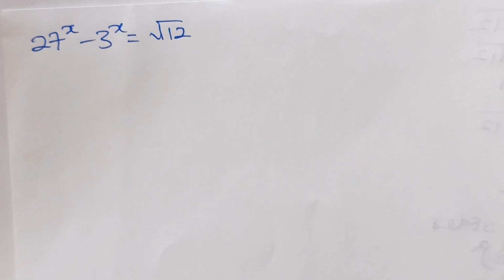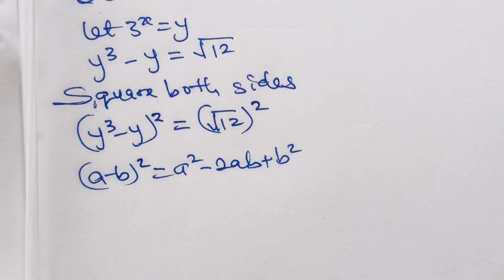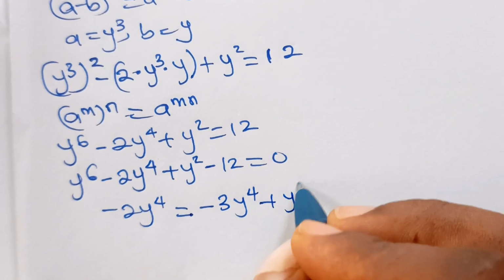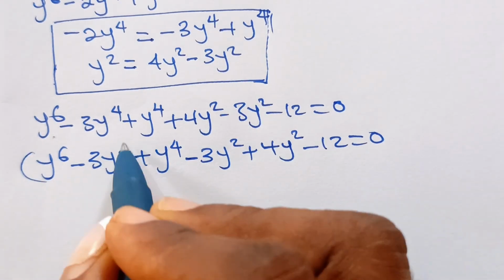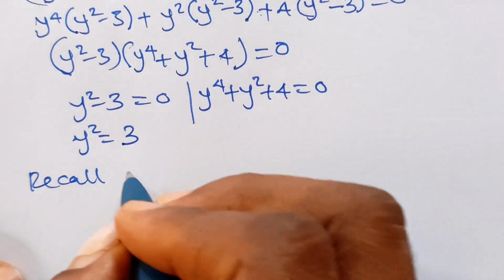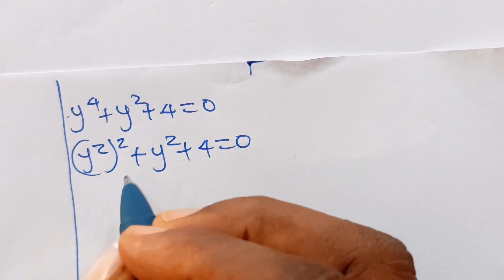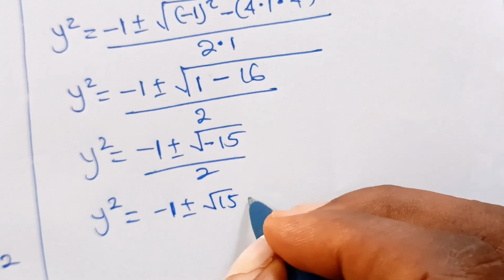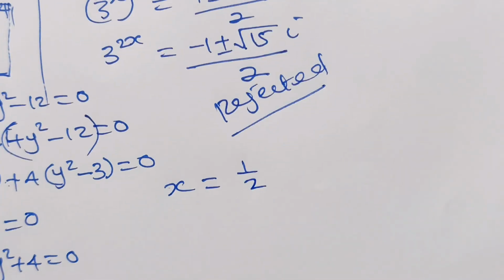Germany|A Nice square root math question|Solve for x| Math olympiad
A math olympiad algebra question solved with the knowledge of laws of indices and algebra identities.